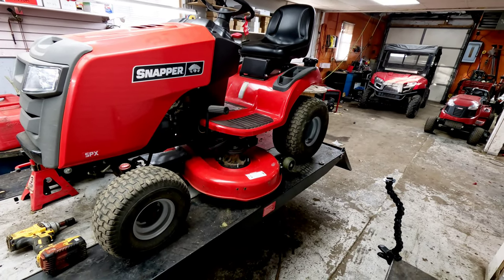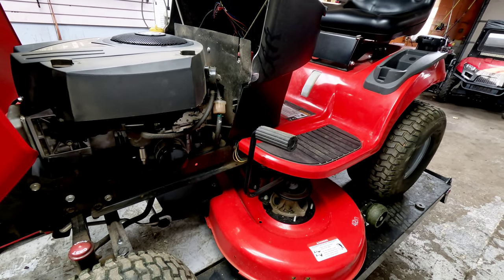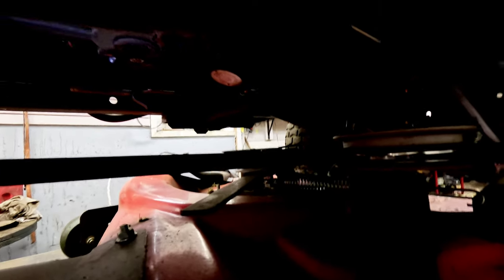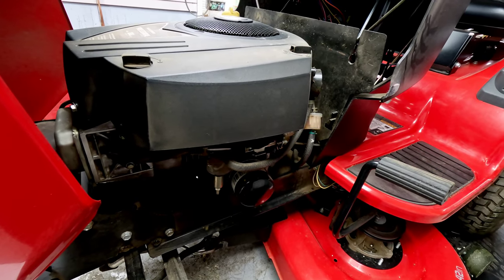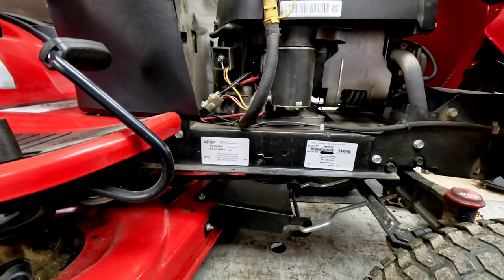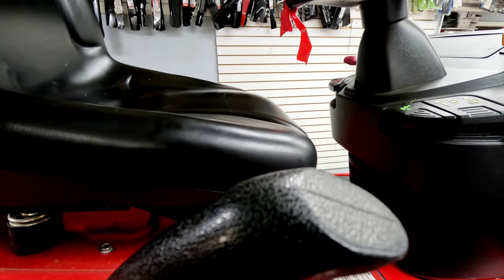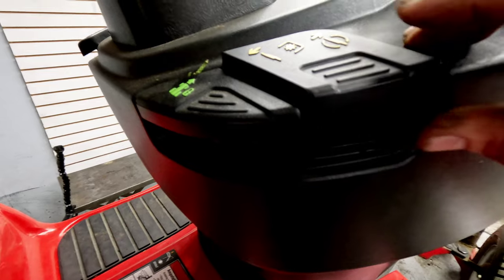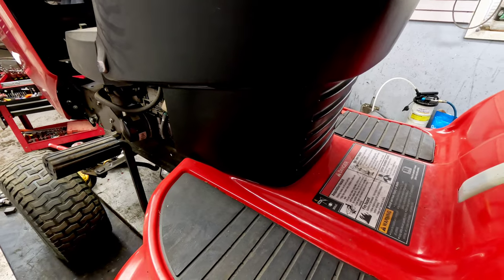Snapper SPX Riding Mower Quality and Service Review - Buy Or Pass? Is It Worth The Money?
We review the snapper SPX riding mower and show pros, cons and features of the model.

This one has 2691020 for a model number but they also sell these under the model numbers 2691556, 2691557, 2691663 and 2691664 depending on the engine and deck options chosen.

This particular one has a stamped deck 42" wide with a Briggs and Stratton Professional 20HP engine model 33M677-0110-G5

The Hydro-Gear transmission on this unit is a T2 (T2HP / T2 / T2-HP)

The other options available on this SPX unit are 23hp or 25hp Briggs & Stratton engine with a 42" / 46" stamped deck or 42" / 48" fabricated deck. The newer SPX models come with a Hydro-Gear K46 transmission that is upgraded from the T2HP version. With these options available we show you why we think this model is a BUY over other similar models at this price point